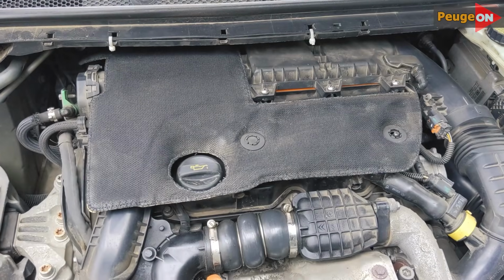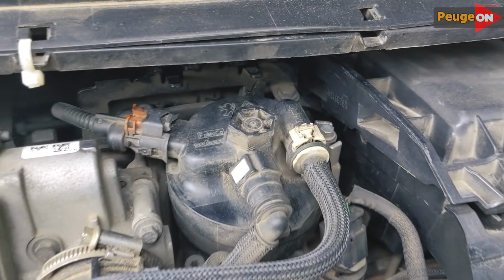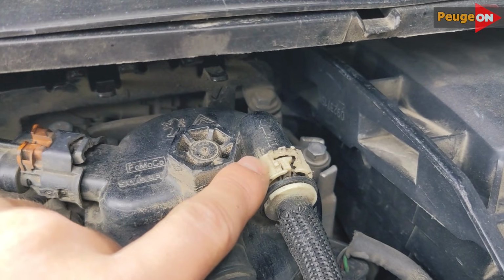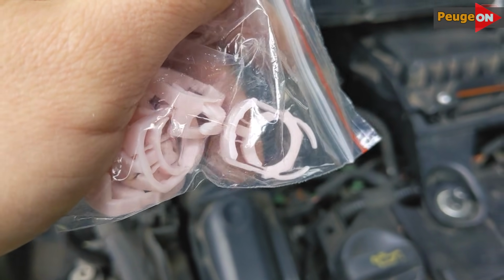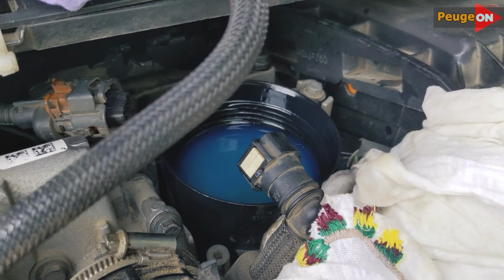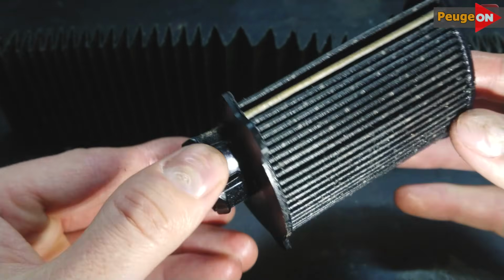Fix Leaky Fuel Lines on 1.6 HDI Engines – Cheap & Easy DIY Solution!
Fixator number:
PATRON P371692

Is your 1.6 HDI engine suffering from leaky fuel lines? This common issue can lead to poor performance, fuel leaks, and even safety hazards. In this video, we’ll show you a simple and affordable DIY solution to fix non-sealed fuel lines and restore your engine’s efficiency.

What You’ll Learn in This Video:
-Why Fuel Lines Leak: Understand the common causes of fuel line leaks in 1.6 HDI engines.
-Step-by-Step Repair Guide: Follow our easy instructions to fix the issue without expensive replacements.
-Cost-Effective Solution: Save money by using affordable materials and tools.
-Preventative Tips: Learn how to avoid future leaks and keep your fuel system in top condition.

Why This Problem Occurs:
The 1.6 HDI engine is known for its reliability, but over time, fuel lines can lose their seal due to wear, vibration, or poor maintenance. This can cause fuel leaks, reduced engine performance, and even fuel odor inside the car.

-Save Money: Avoid costly repairs at the garage by fixing the issue yourself.
-Easy to Follow: Our guide is designed for both beginners and experienced car enthusiasts.
-Quick Fix: Get your car back on the road in no time with this simple solution.

Tools & Materials You’ll Need:
Screwdrivers
-Fuel-resistant sealant or tape
-Replacement fuel line clips (if necessary)
-Safety gloves and glasses

Why This Video is a Must-Watch:
If you’re dealing with a leaky fuel line on your 1.6 HDI engine, this video is your ultimate guide to fixing the problem quickly, cheaply, and effectively. Whether you’re a car enthusiast or just looking to save money on repairs, our step-by-step instructions will help you get the job done right.